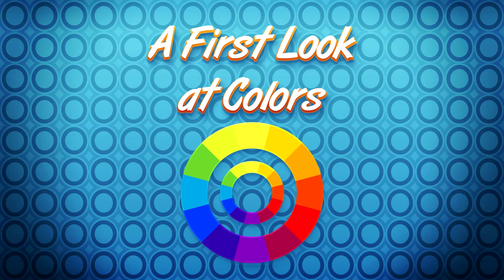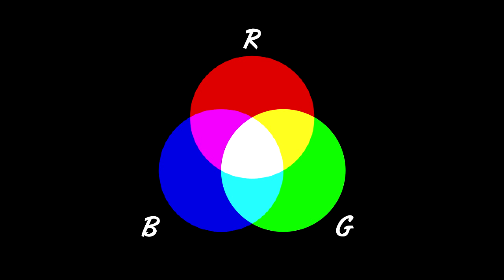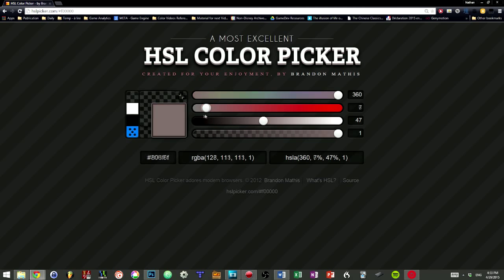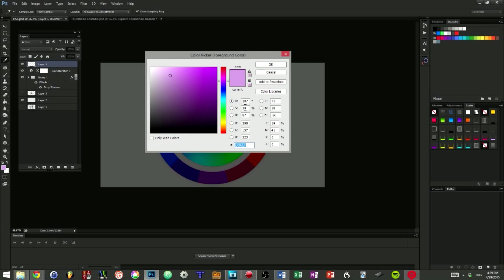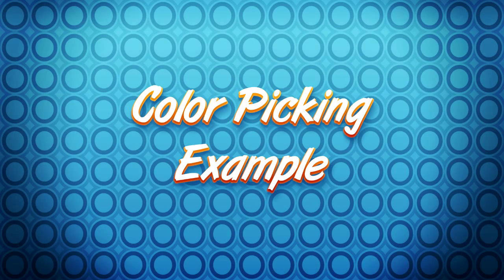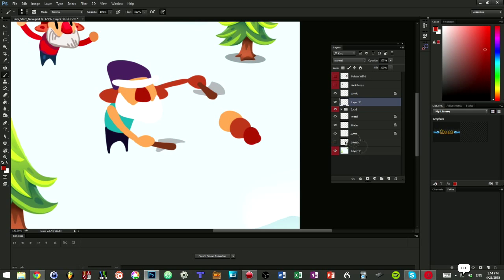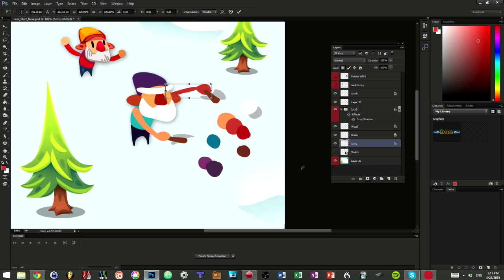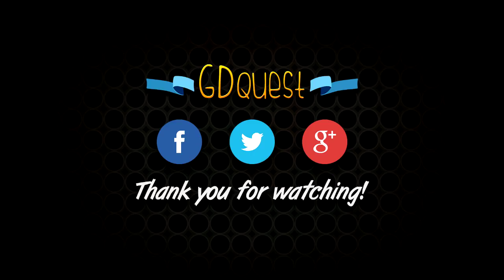A First Look at Colors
In this 6th installment of the How to Game art series, we take a first look at colors on the computer. The next video will talk more specifically about color palettes and how to create them.